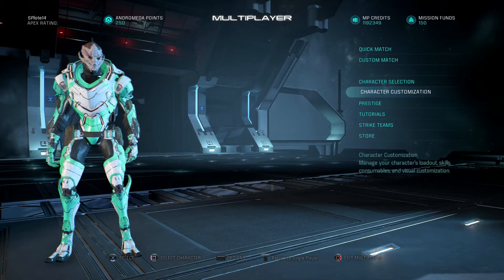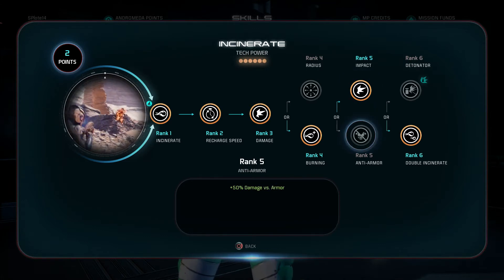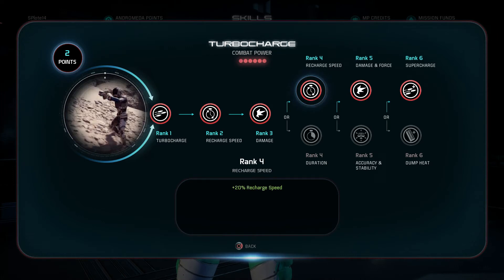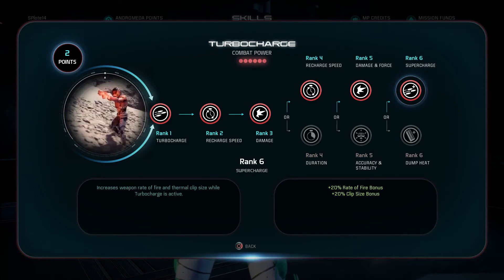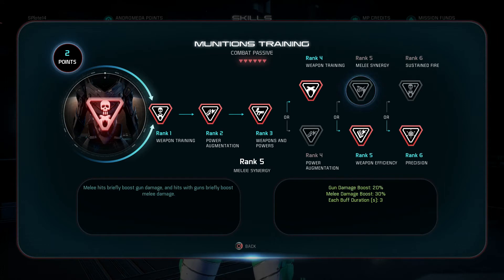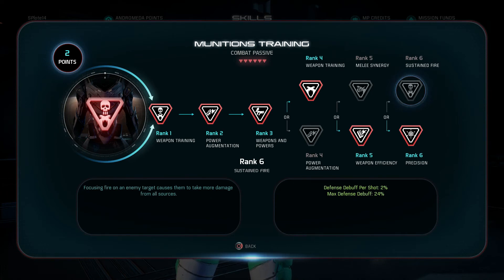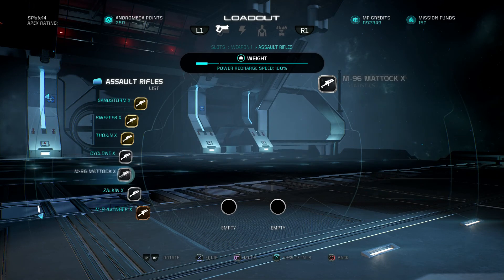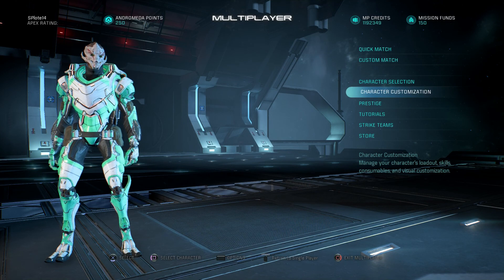Mass Effect Andromeda: Turian Havoc Trooper Build Guide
The is my Turian Havoc Trooper build to go with the gameplay I recently posted. It is a glass cannon dps build, high risk high reward. Hope you enjoyed leave a like see ya'll on the next one!